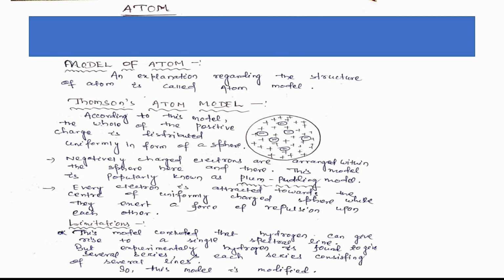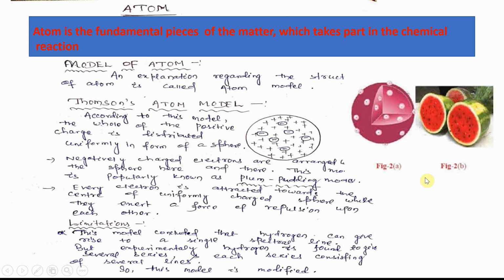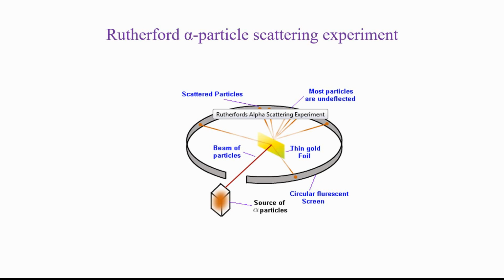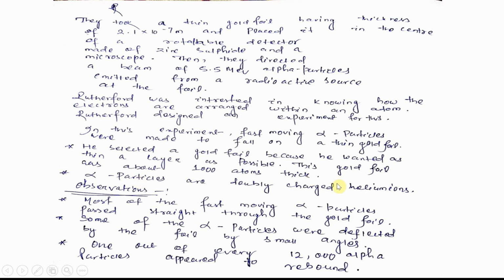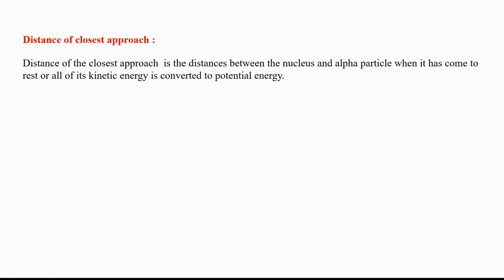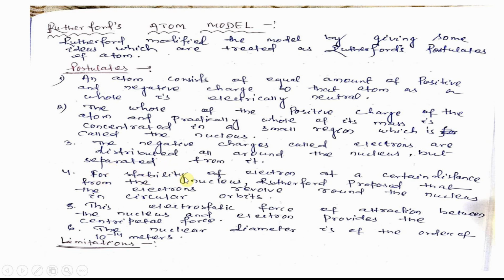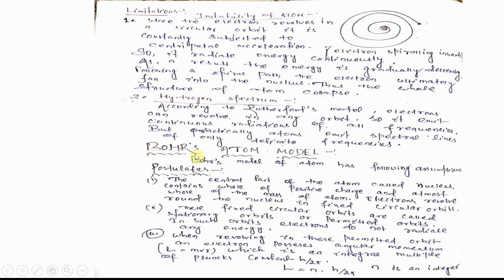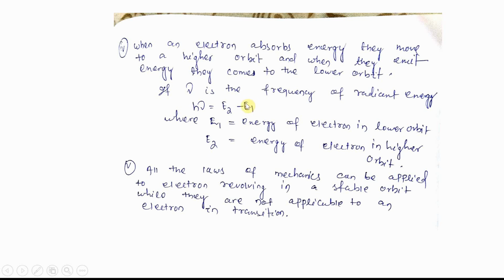MODERN PHYSICS -1( ATOM)